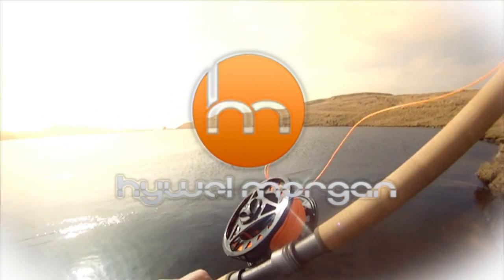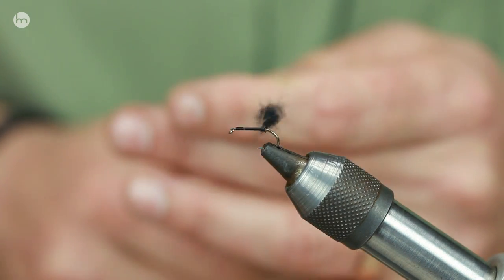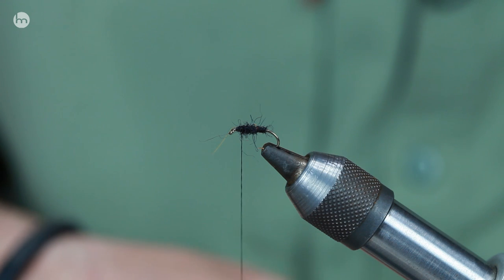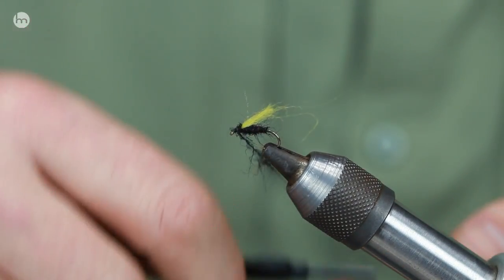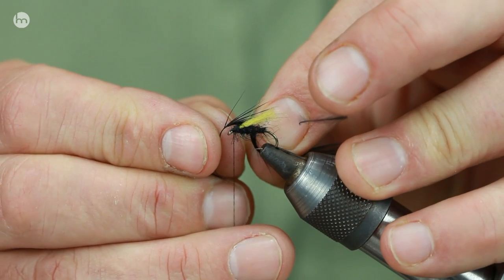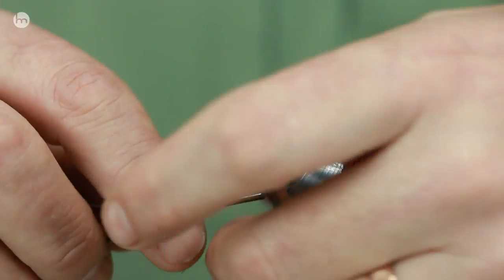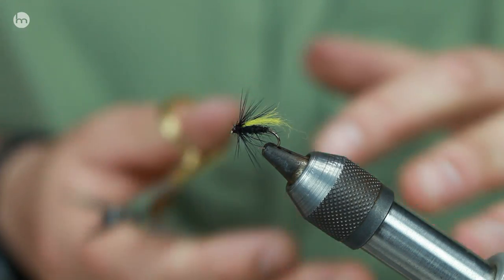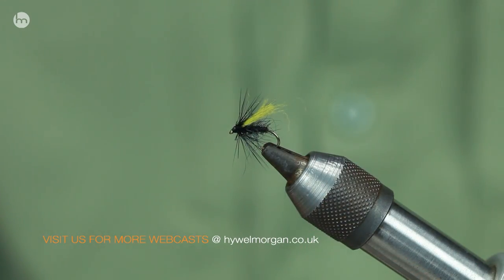Bobs Bits fly pattern - FlyDay 06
It's FlyDay! Hywel Morgan will take you though How to tie Bob's Bits fly pattern.

In this method he shows us  the fly tying materials needed for any fly fisherman or woman to tie their own Bob's bits fly at their fly tying bench rather than always buying them from a fishing shop.
Give it a go, fly tying is such a great part of the wonderful world of fly fishing. There is nothing like catching a fish on the  end of your fly rod using a fly you have tied yourself.

for moor great free videos and other products.